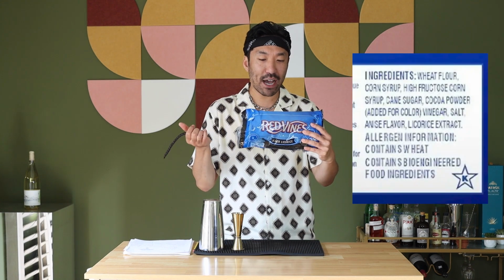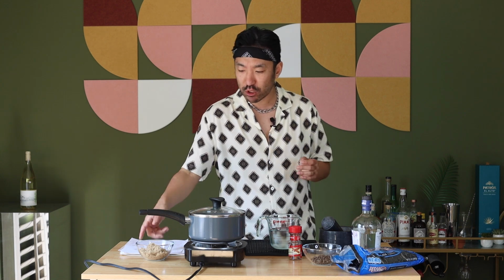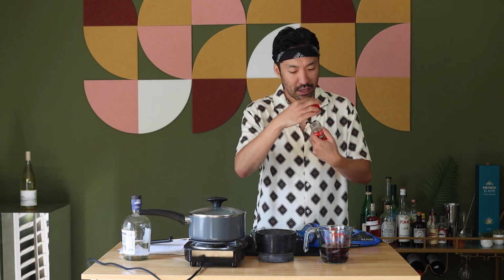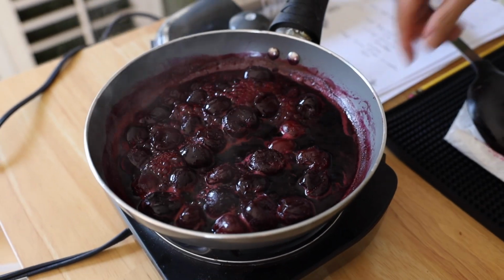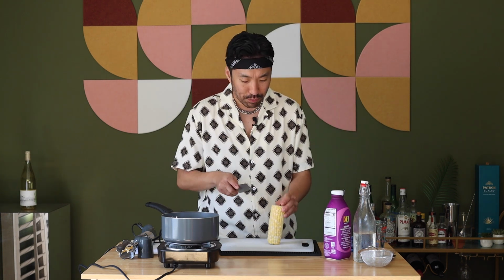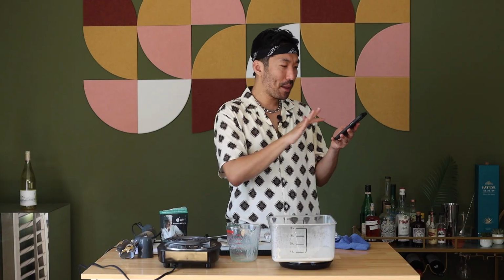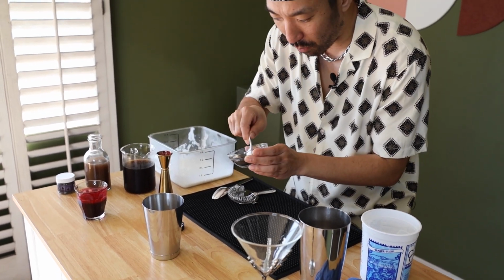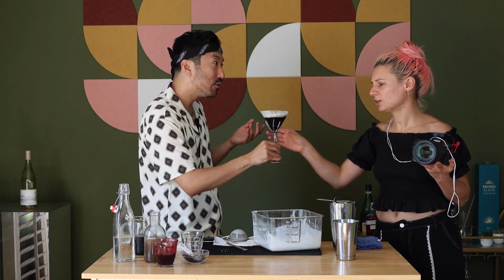Creating a Halloween Mocktail using Black Licorice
In today's episode, Ricky Wang uses the nostalgic childhood candy Black Licorice and infuses it into a high end mocktail. Join Ricky as he uses his imaginative techniques and applying them to a non alcoholic concoction that's specially curated for Halloween